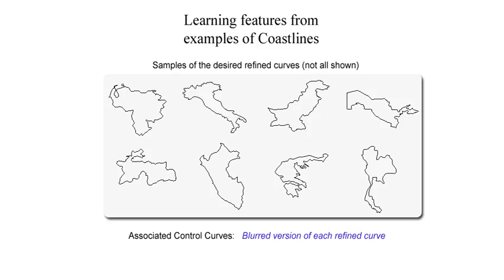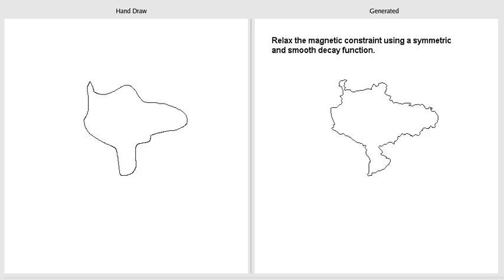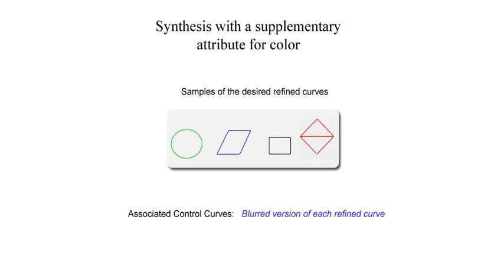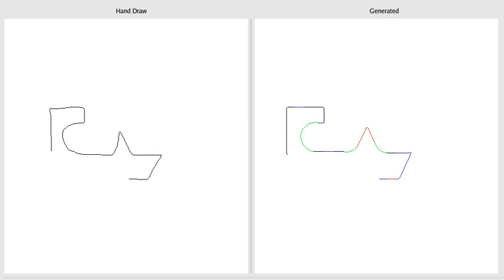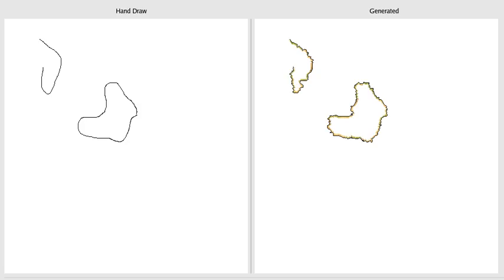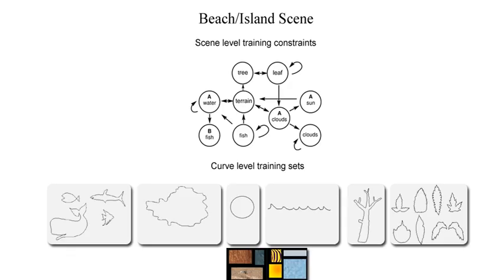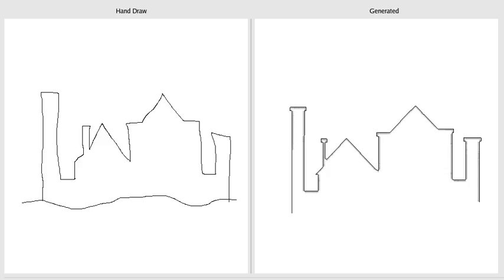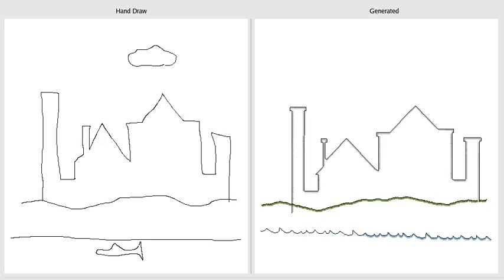Machine Learning system for sketch refinement and path planning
Fun video showing some a cool 'guided' curve synthesis algorithm. Enjoy the memorable sound quality!  You might want to lower your volume.